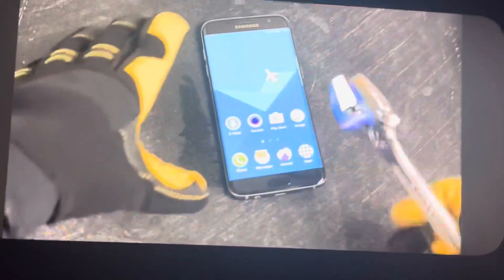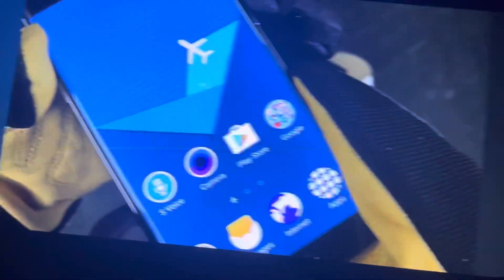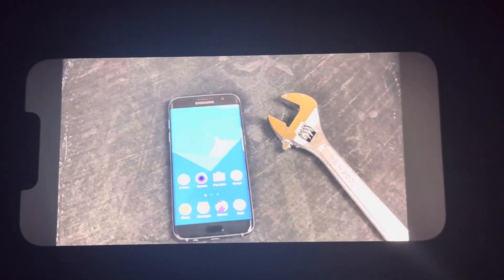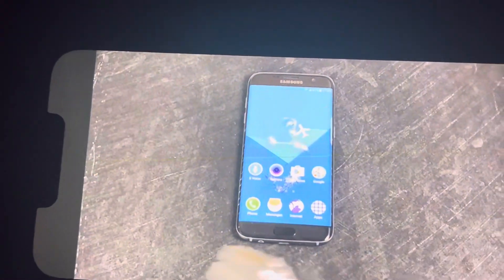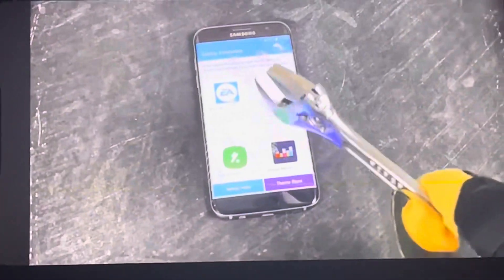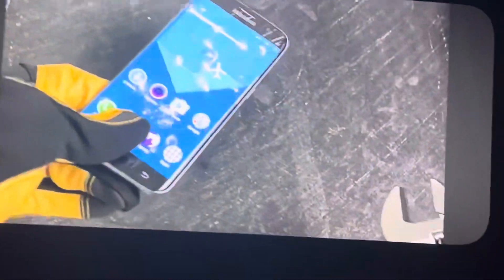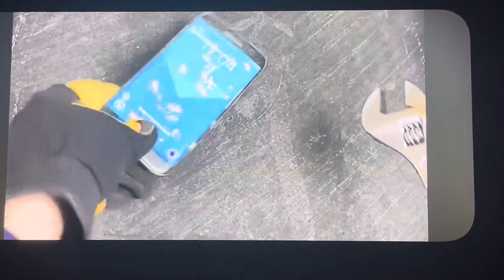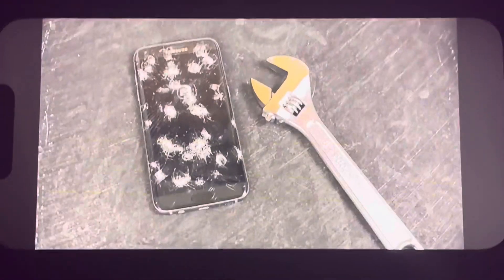Phone wrench test